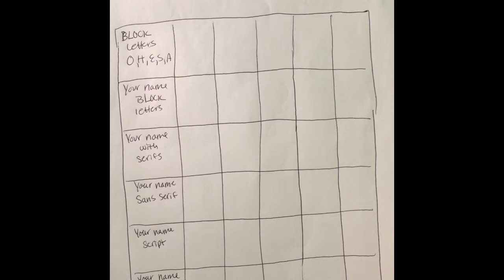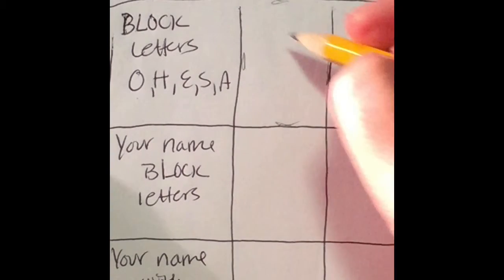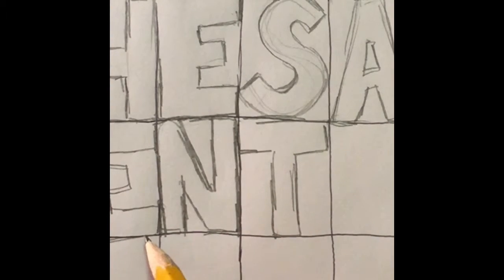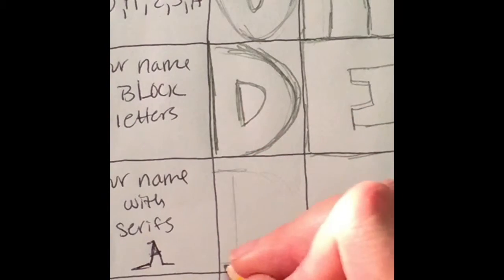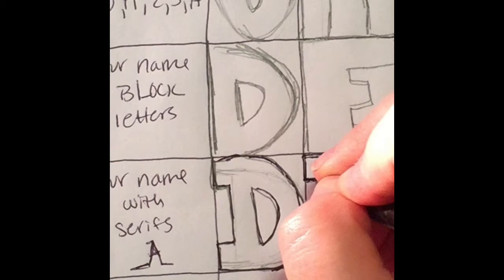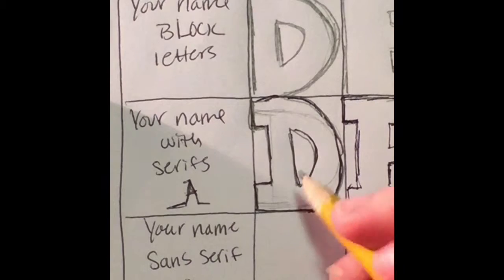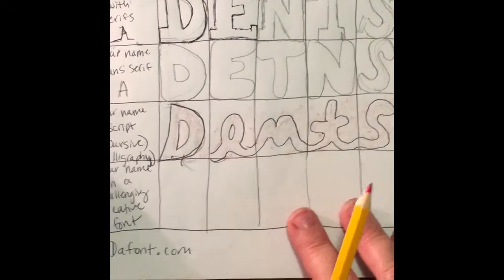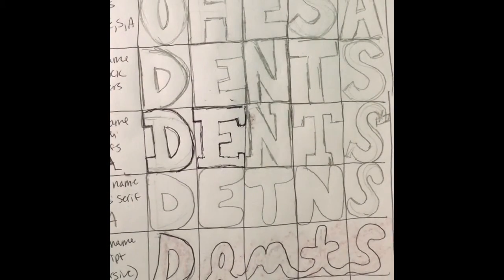My Movie 6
Thi is the second  of two movies about typography.